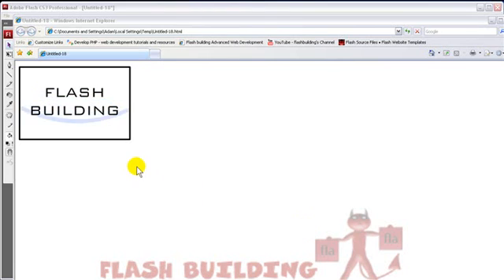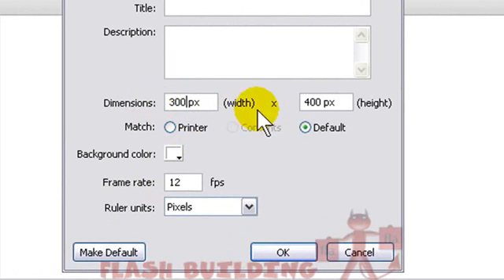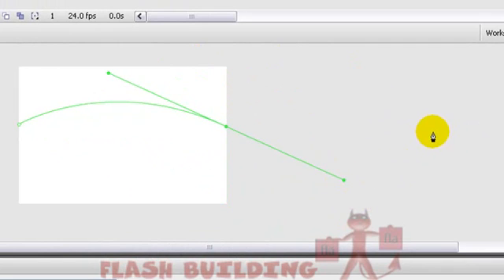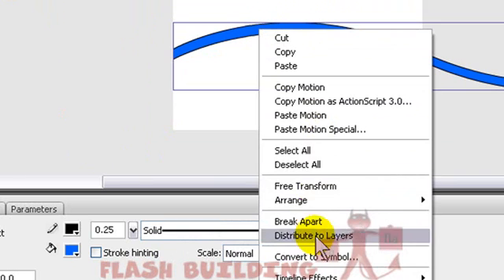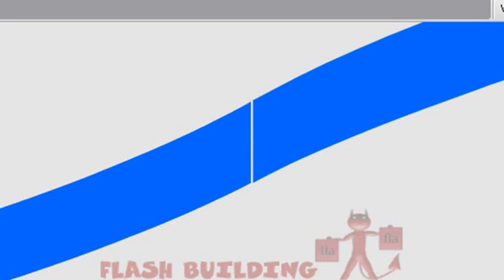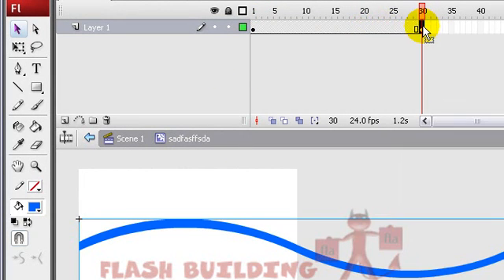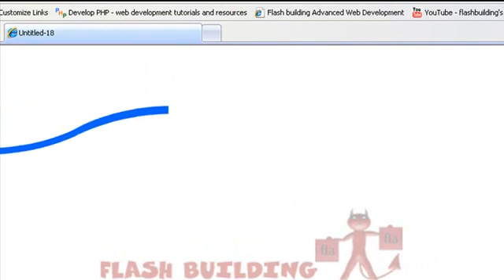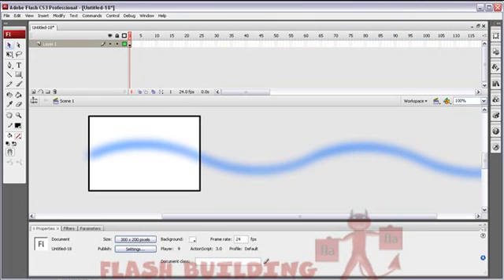Flash Wave Animation Tutorial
Learn Flash wave animation techniques.